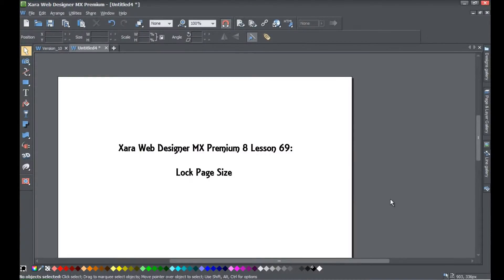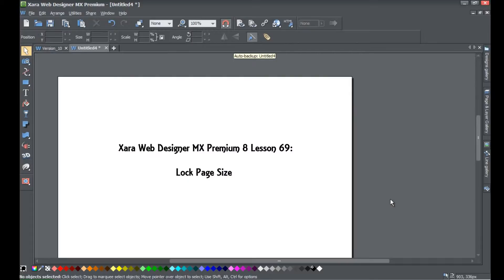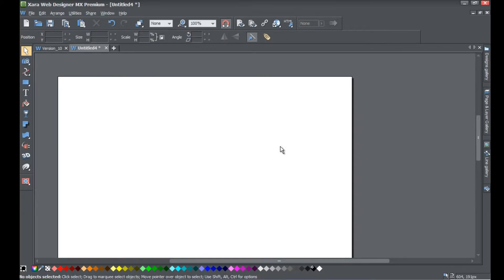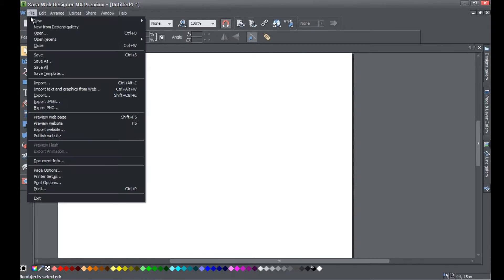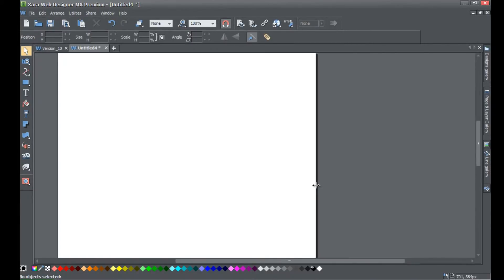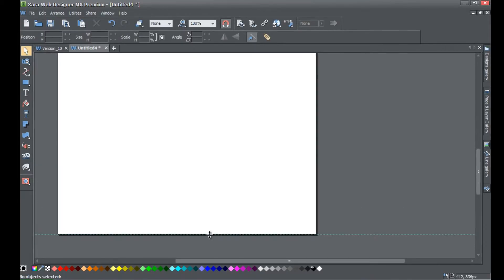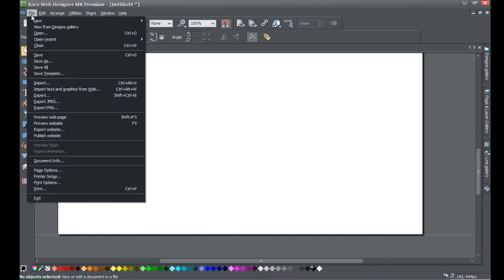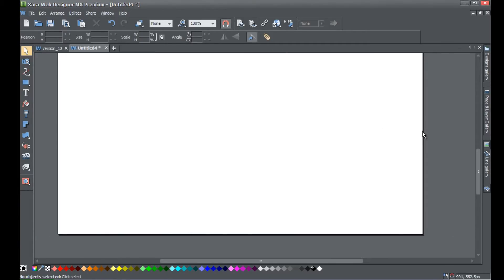Xara Web Designer MX Premium 8 Tutorials - Lock page size to prevent accidental changes Lesson 69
Web Designer Tutorials for Xara Web Designer MX Premium 8 - This web design tutorial will teach you how to lock the page size so that when you are working in your workspace you don't accidentally change page size. The page lock size feature can be disabled when you need to re-size page again. The main benefit is that when you lock your web page size you can focus on designing and have a peace of mind that you haven't made an unwanted change to your web page size. Be sure to view some of our other web design tutorials on our web design channel for HTML web design because that will help you add some extra functionality to Xara Web Designer.